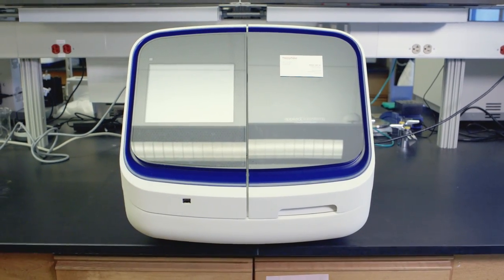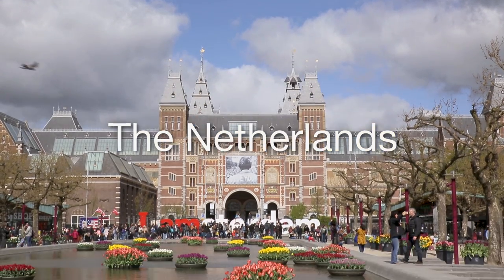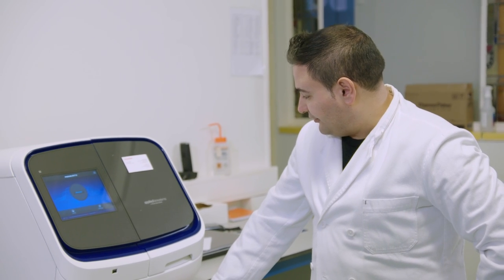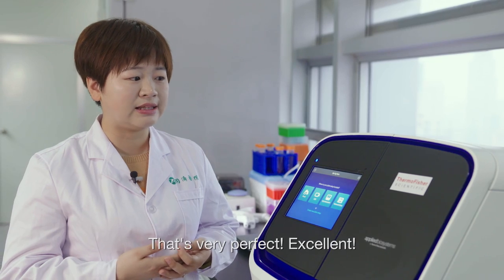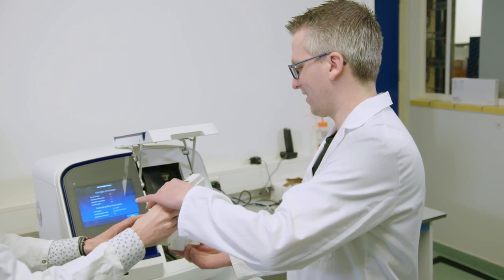First Impressions with the Applied Biosystems SeqStudio Genetic Analyzer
We went to labs around the world to show them the new SeqStudio Genetic Analyzer. Here's what they has to say.